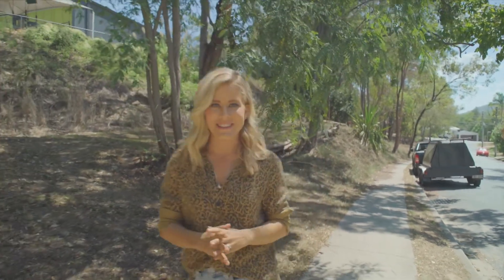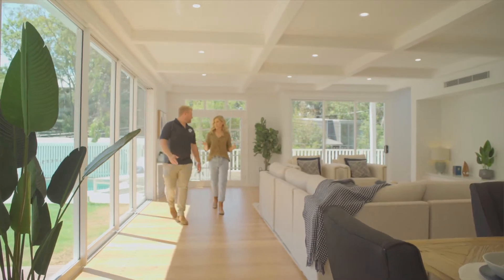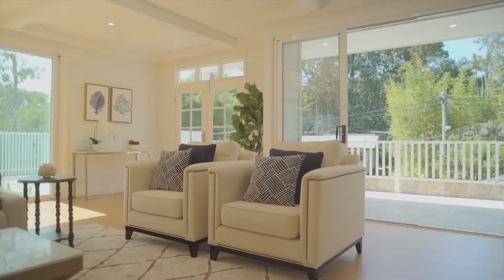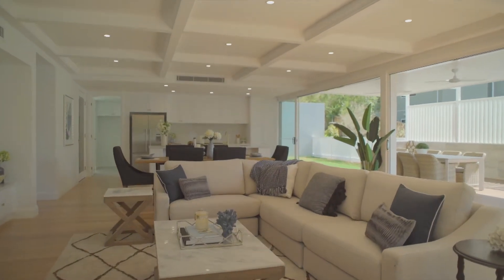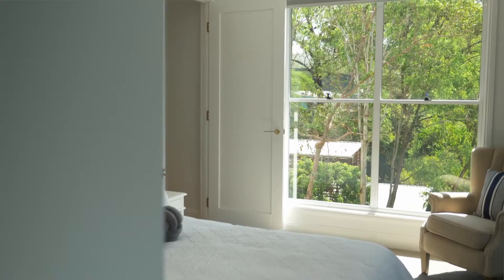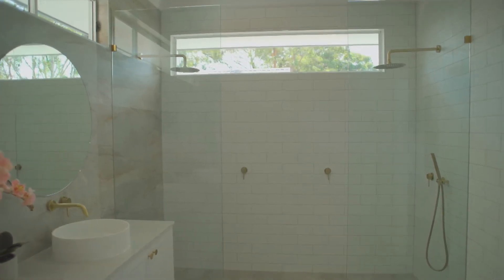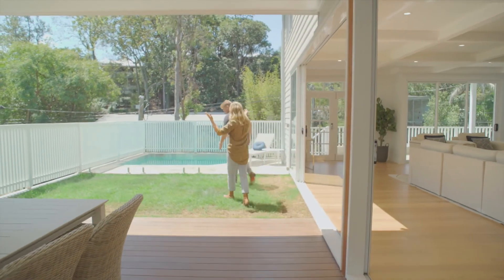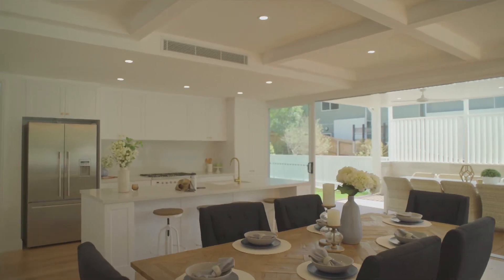Open Homes Australia (Season 3) - Rosewood House by Bright Black Development